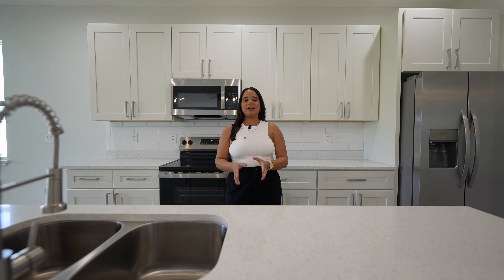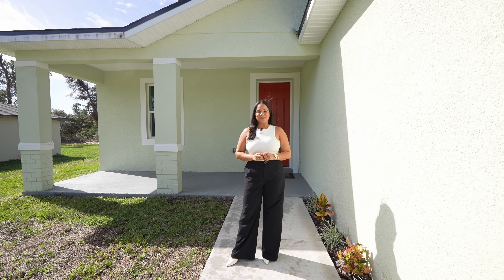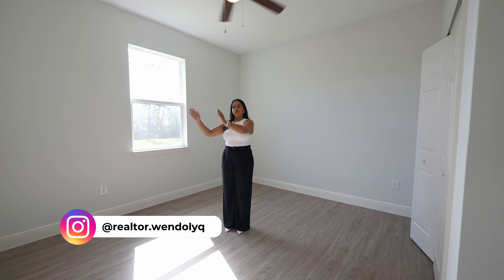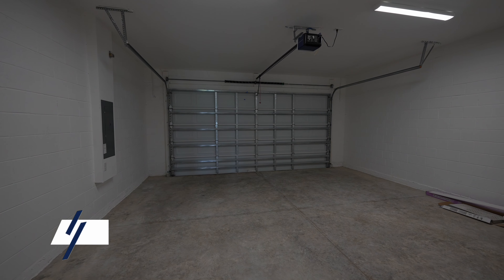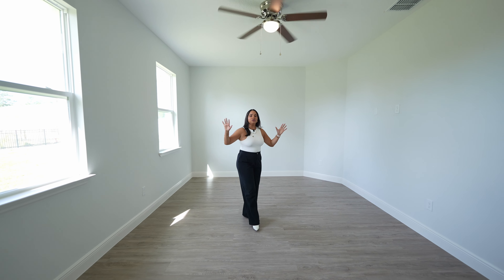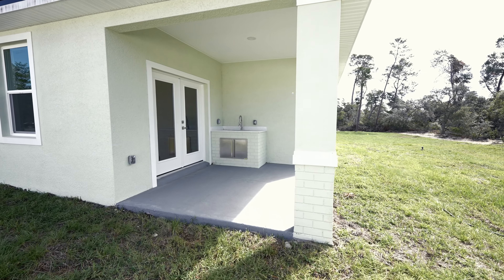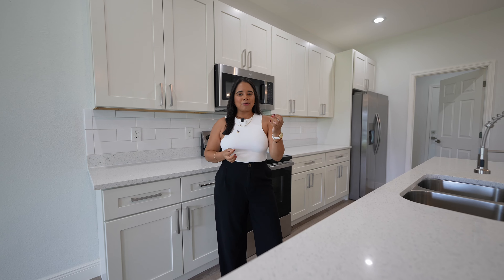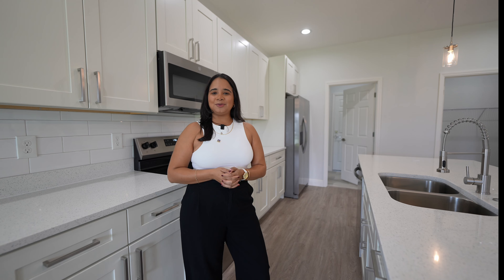Move-In Ready Modern New Home Tour | 3 Beds, 2 Baths | NO HOA NO CDD | Ocala, Florida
Discover the perfect blend of luxury and comfort in this stunning, brand-new 3-bedroom, 2-bathroom home. From soaring ceilings and stylish modern light fixtures to a chef’s dream kitchen with sleek quartz countertops and stainless steel appliances—every detail is designed to impress!